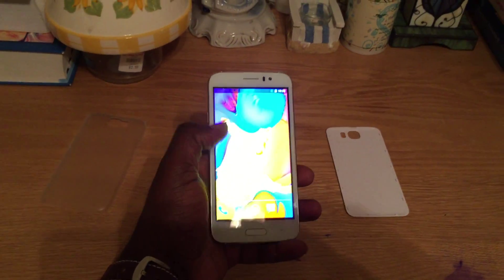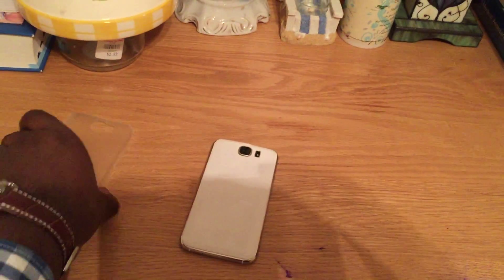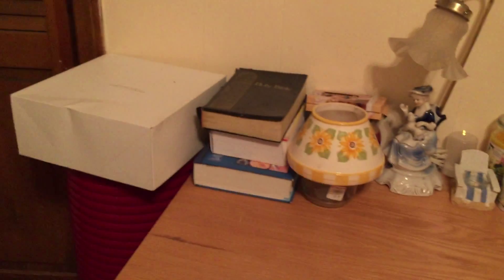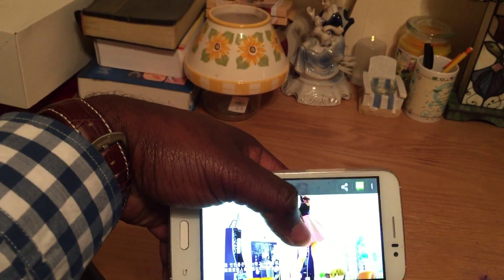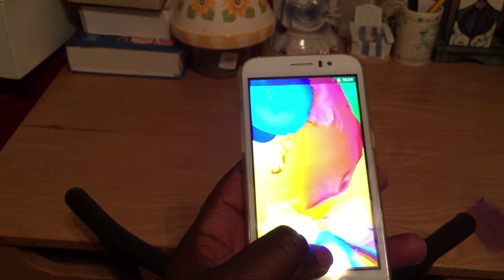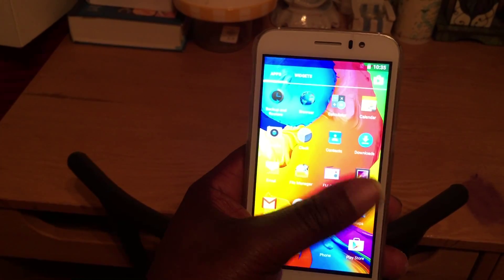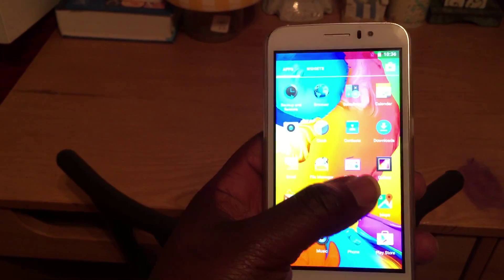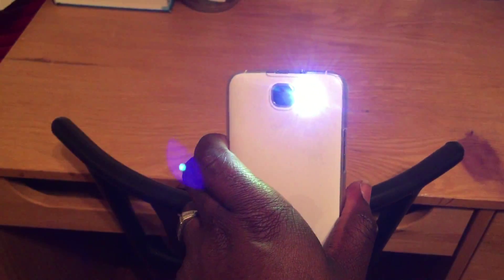Unlocked Smartphones TSJYING(TM)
The Unlocked TSJYING Android Smartphone is a great device.